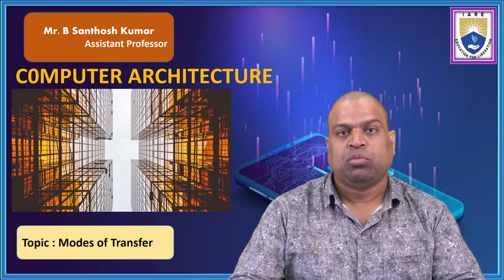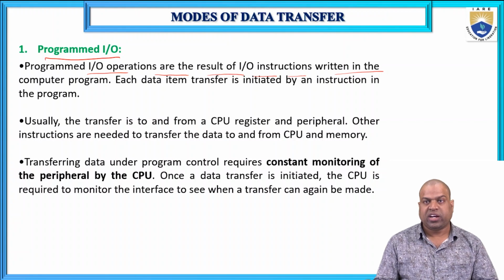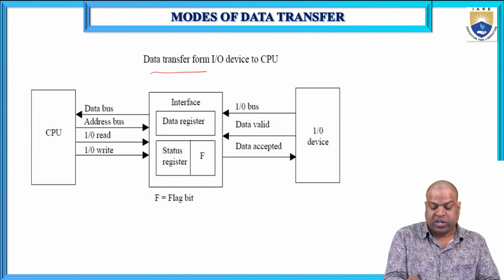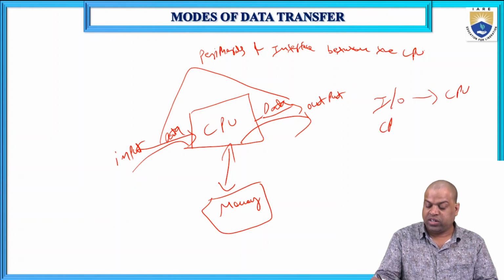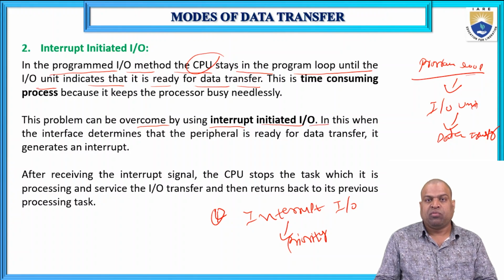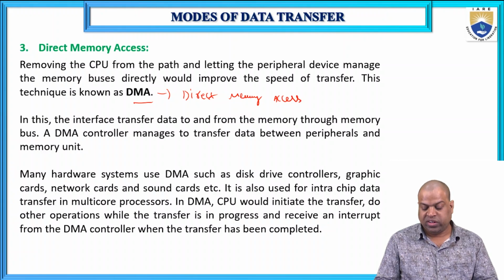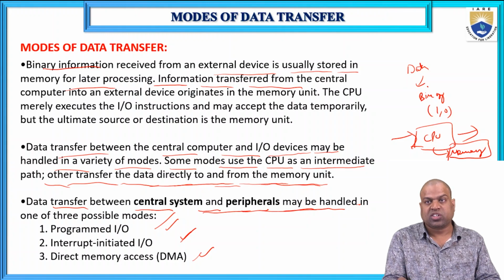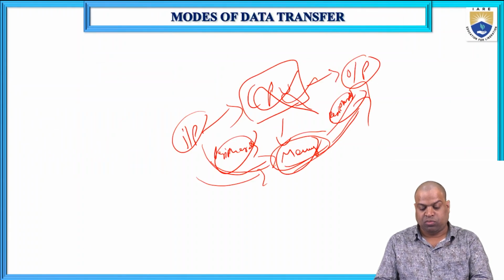Modes of Transfer by Mr. B Santhosh Kumar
Modes of Transfer by Mr. B Santhosh Kumar | IARE

Telangana, India.